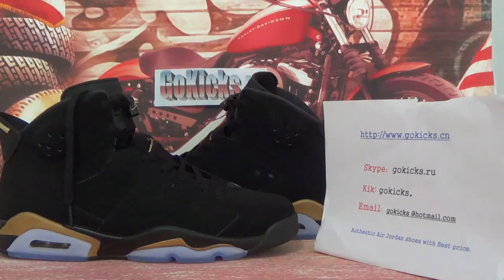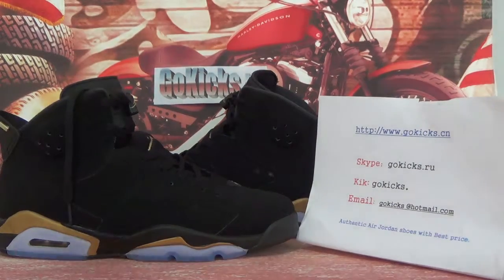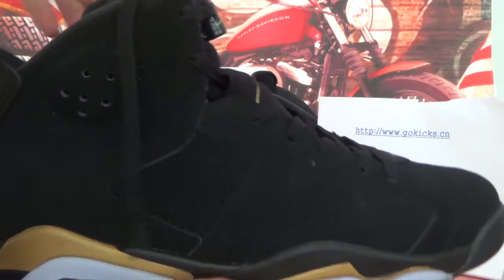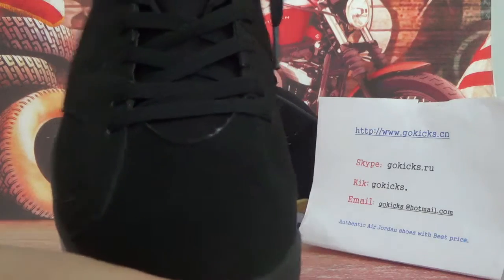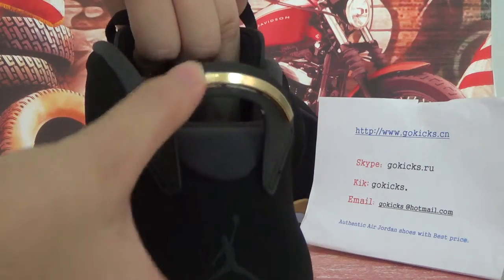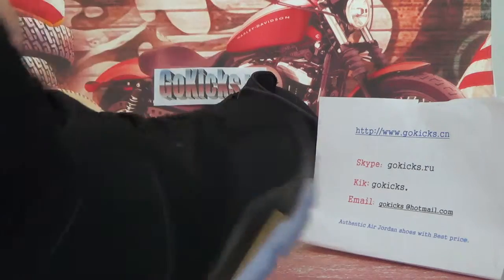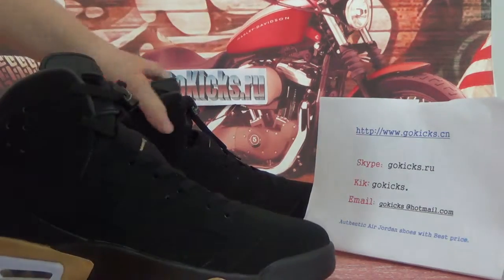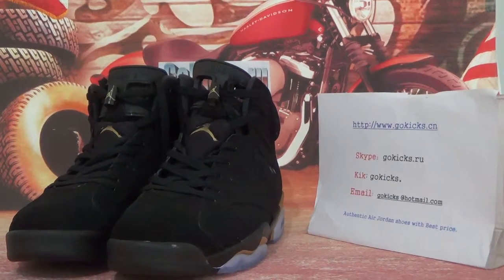Authentic air jordan 6 retro DMP black gold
I am a big sneaker seller in China
Sale Authentic Jordan Kicks
My Skype:  gokicks
My KIK:    gokicks
Wechat：   gokicks